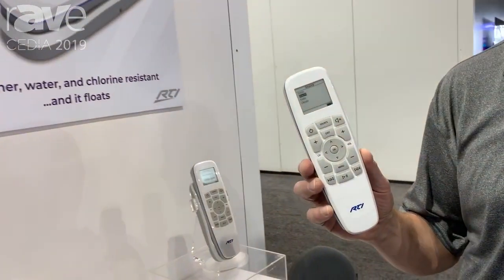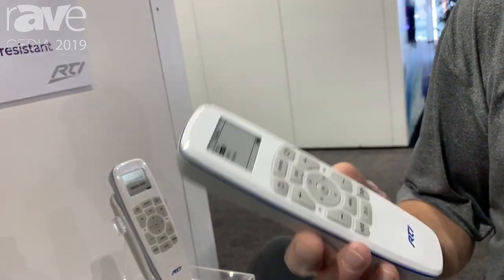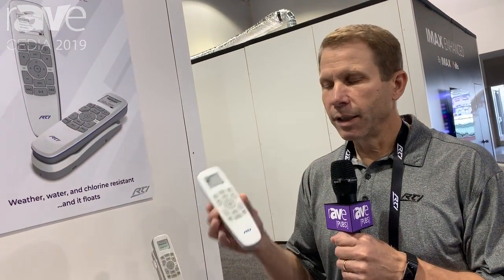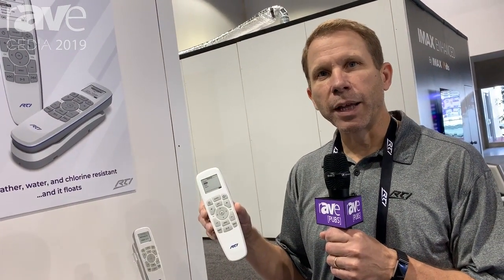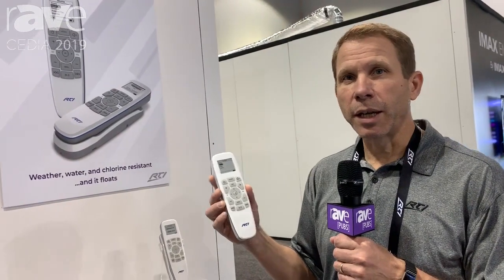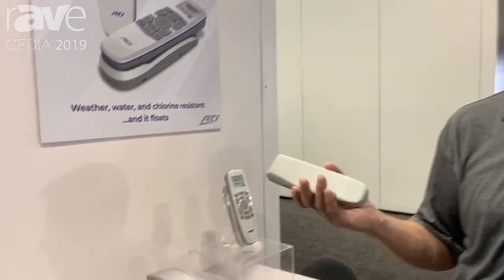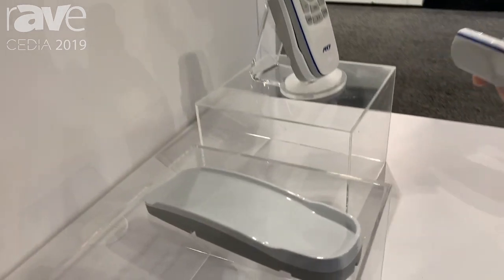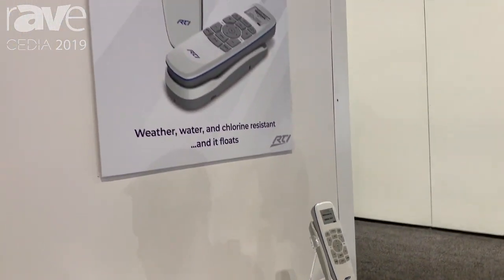CEDIA 2019: RTI Demos U3 Waterproof Remote Control for Outdoor Enviroments